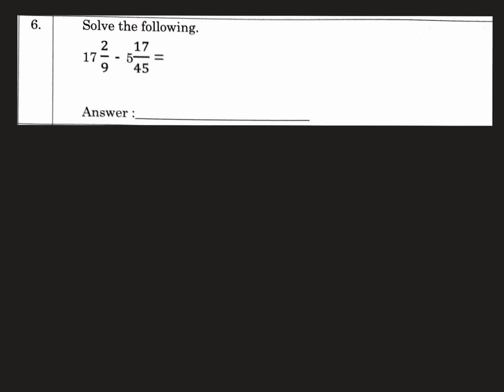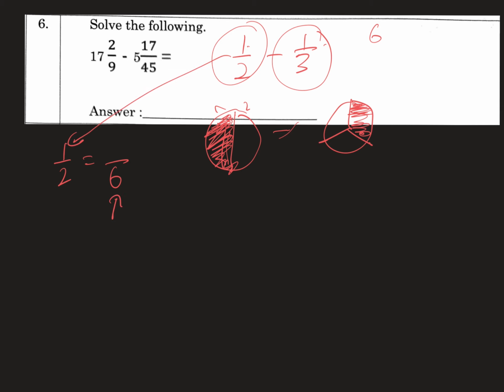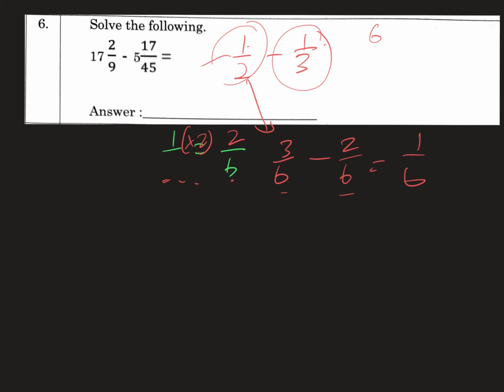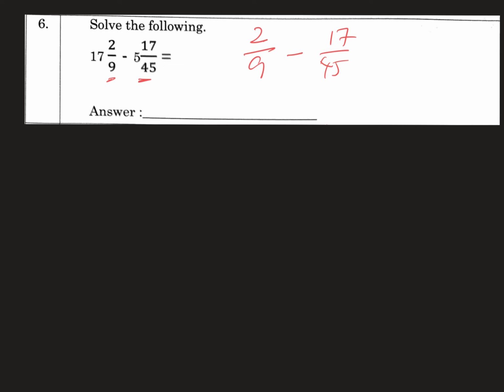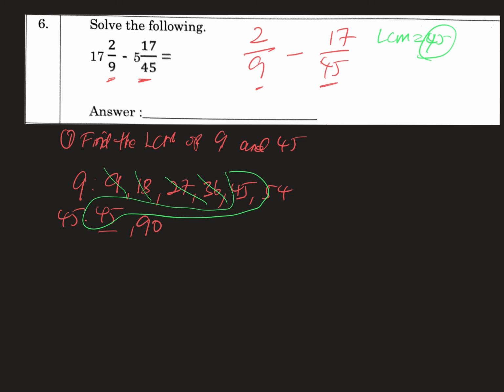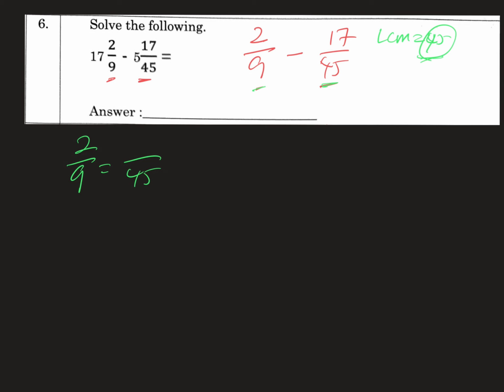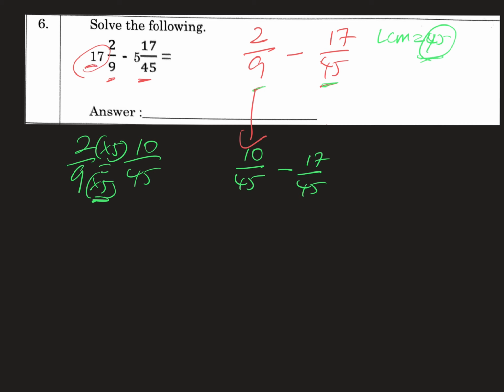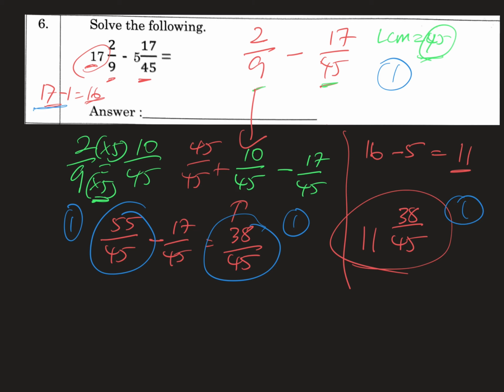Fractions: Here we have a question submitted by Daniel that tests our knowledge of Fractions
This question pushes us to the limits. First seen in the past paper class - I know it stumped a few of you, however here is the full solution. We need to find the LCM first - make the fractions equivalent, borrow one from the whole number and more to solve this question. Enjoy the video.